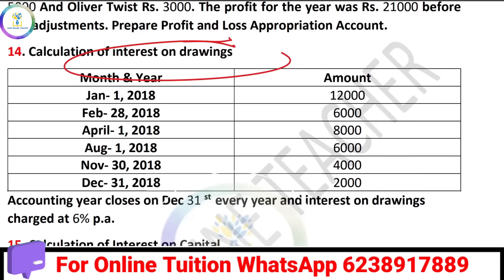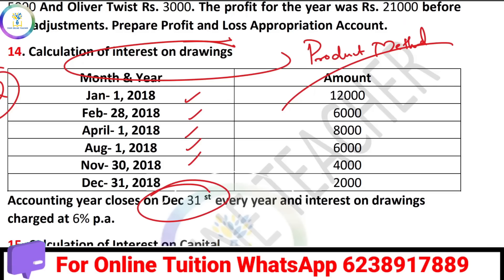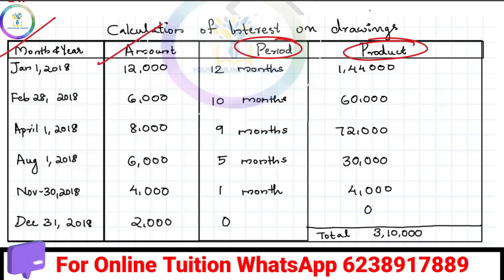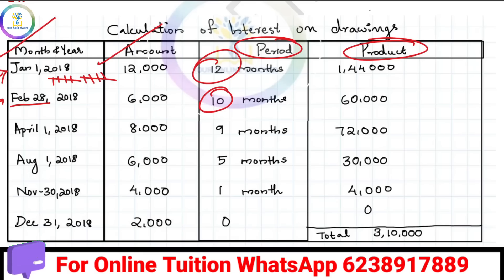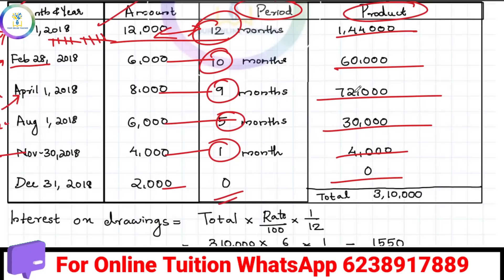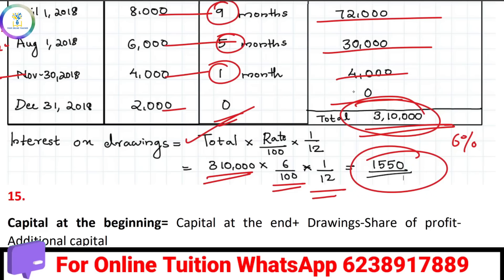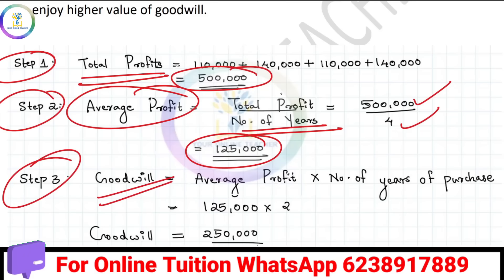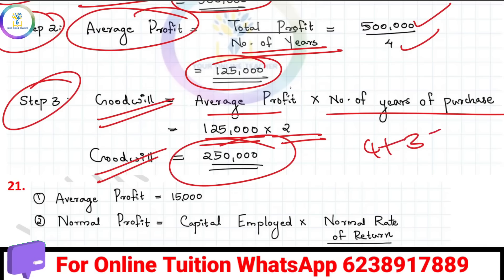💥നാളെ ഈ ചോദ്യം ഉറപ്പ്💥Onam Exam Question|Plus Two Accountancy|Important Two Problems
Top 10 Questions
Most Important Problems
and answers
product method
interest on drawings calculation
goodwill calculation
average profits method